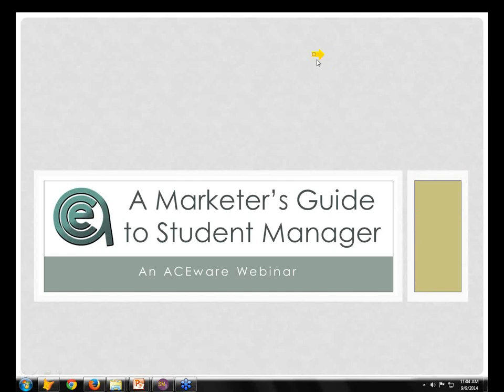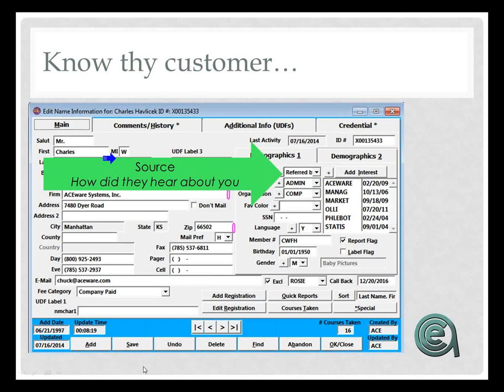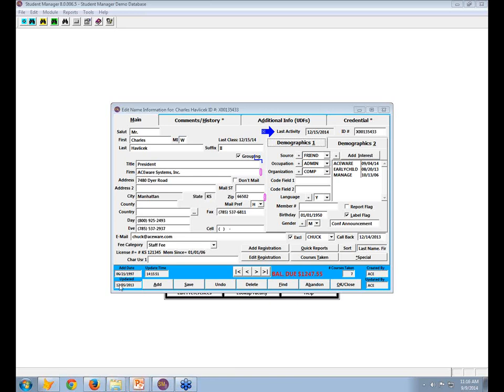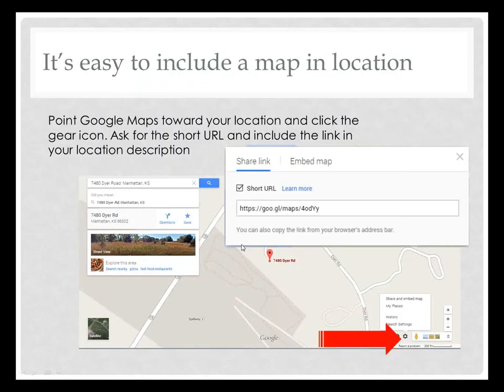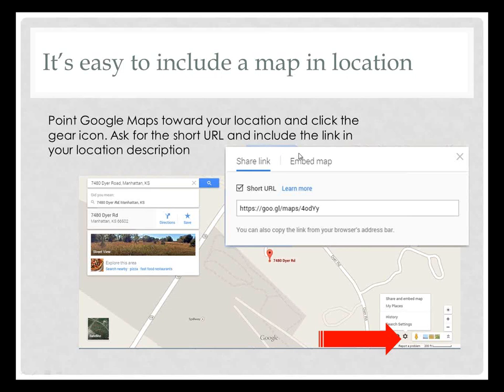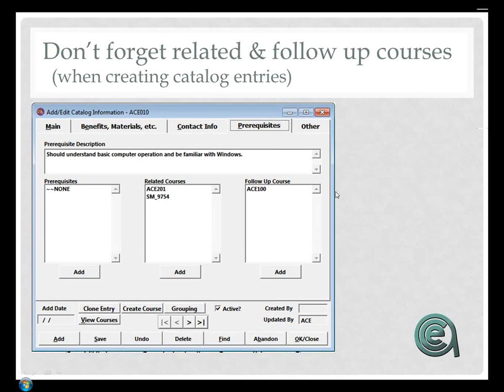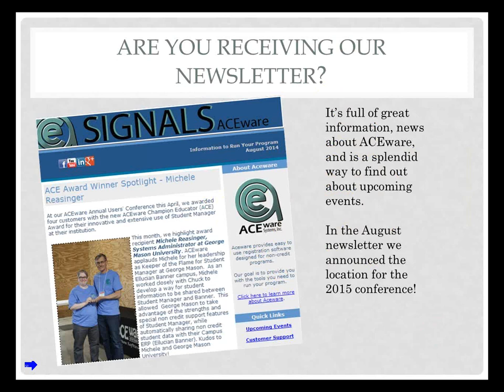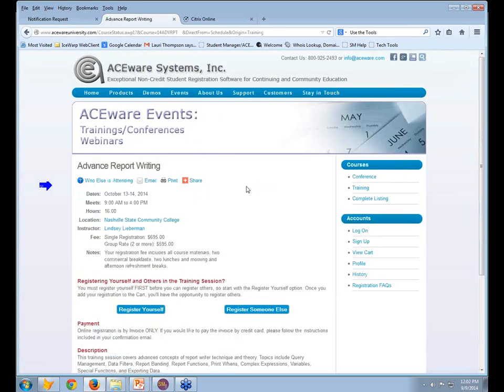A Marketer's Guide to Student Manager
Student Manager and ACEweb offer you the tools to bring students and your programs together. We'll help you build your marketing checklist and make sure you are taking advantage of the many built in marketing support elements in your ACEware platform.